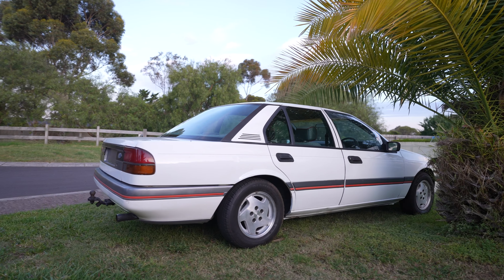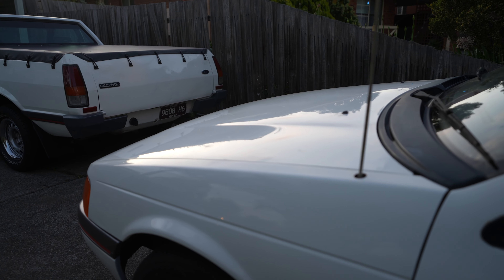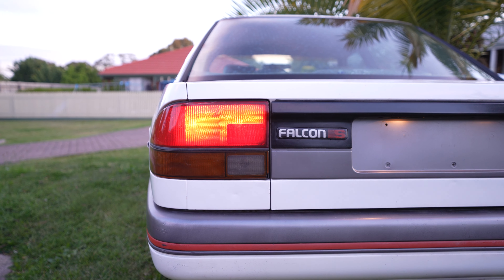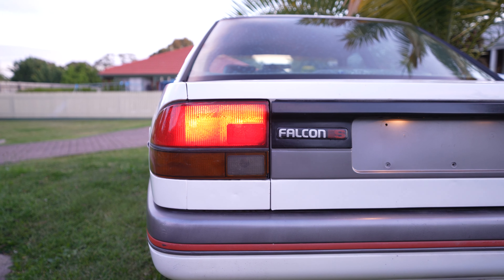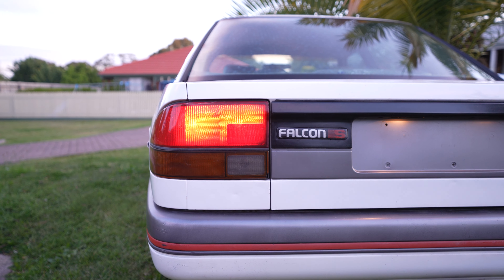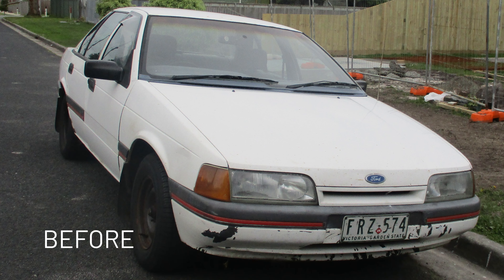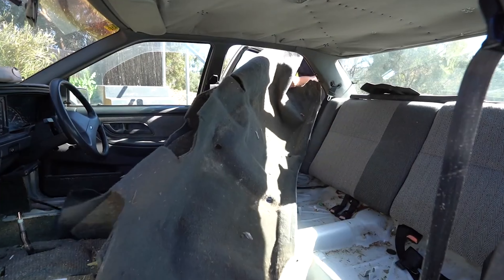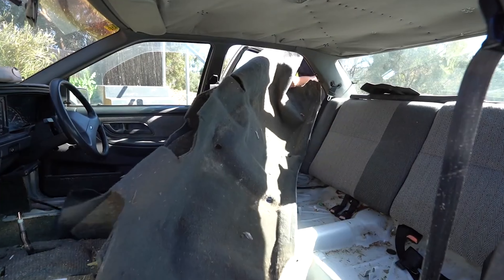EA FALCON S Restoration Episode 4 - Massive Progress! and club reg this week!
After two years of the car sitting in the backyard on hold, I got back to work fixing the remainder of the things left to do to get it up to RWC standard. Who knows how long the motor will last as it seems like its on its last legs. Super keen to head out to E series cruises in Melbourne! Super late update but better late then never, hope you enjoy guys.